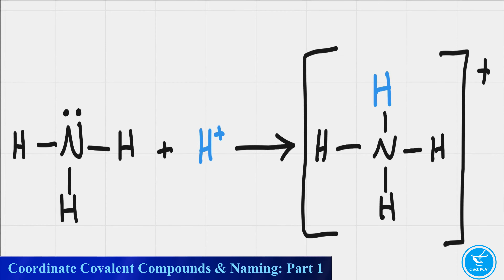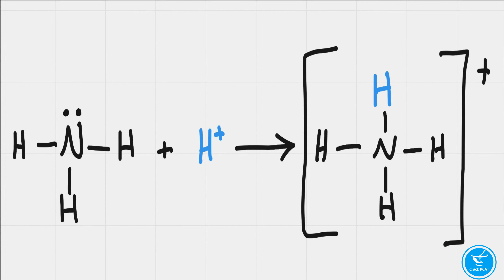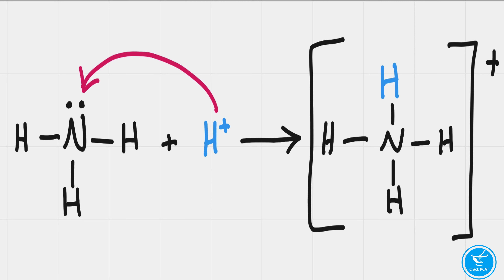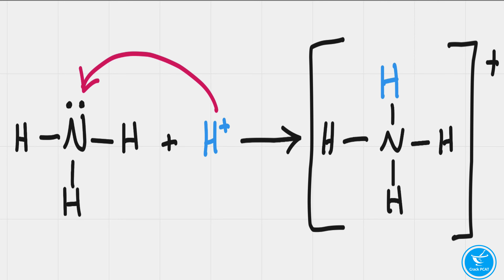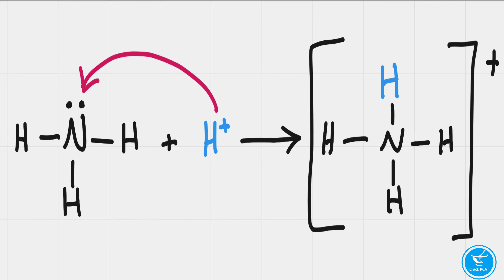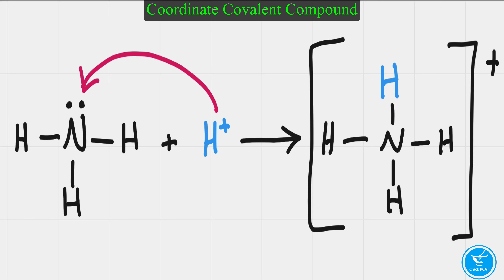PCAT Exam Gen Chemistry Ch.8.3.1 Coordinate Covalent Compounds & Naming Part 1 (CrackPCAT.com)